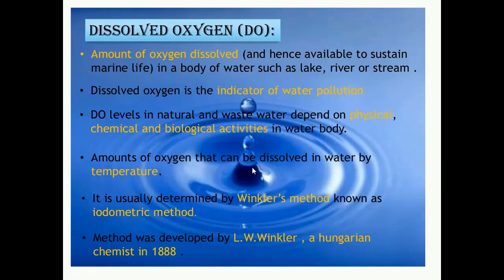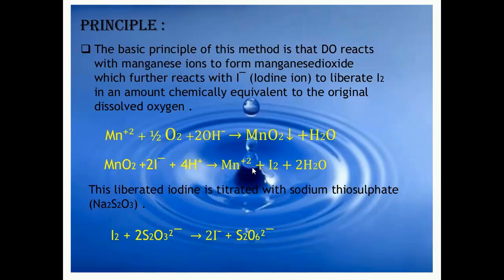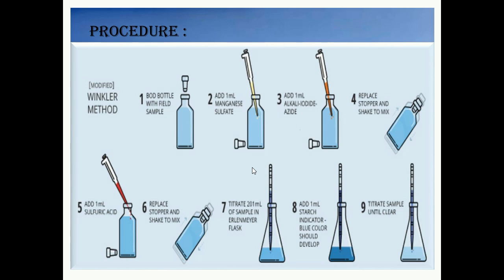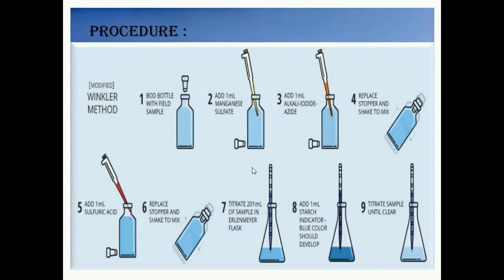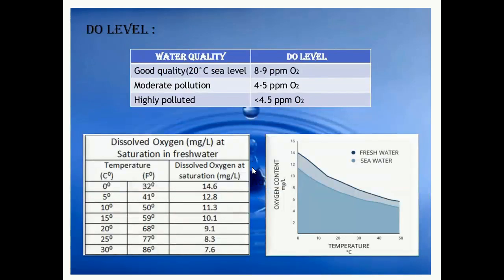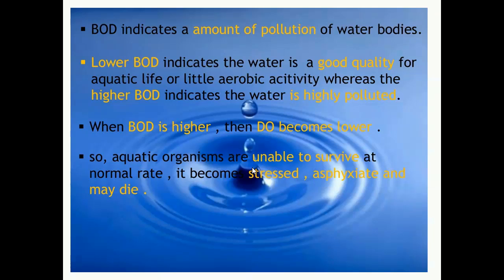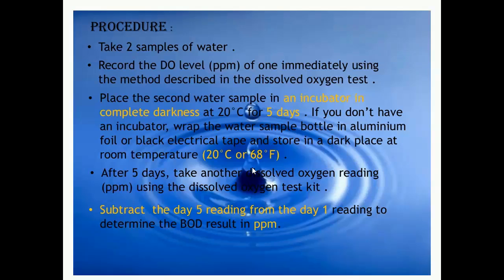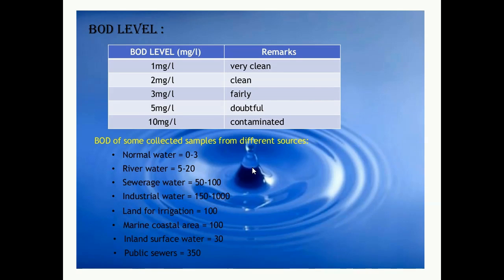BOD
BOD by S.V.V.N.S. Murthy, Lecturer, S.K.S.D. Mahila kalasala UG&PG(A), Tanuku